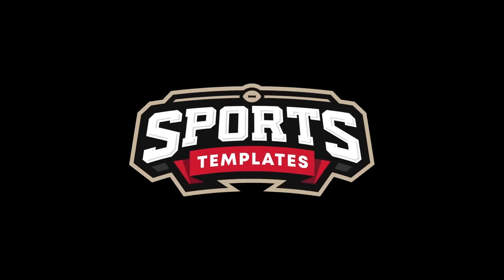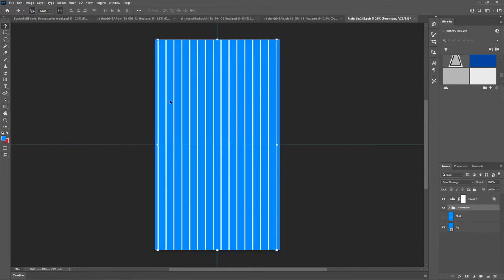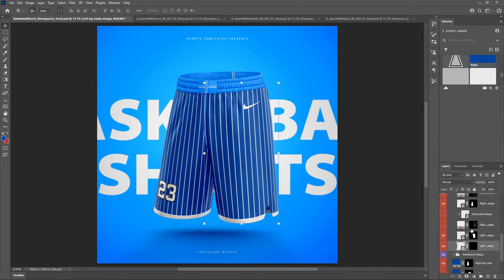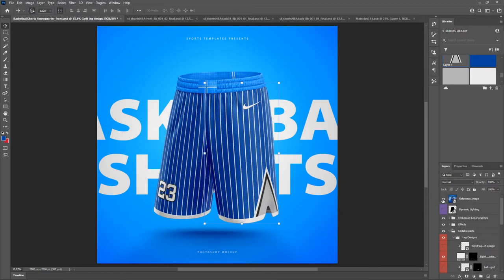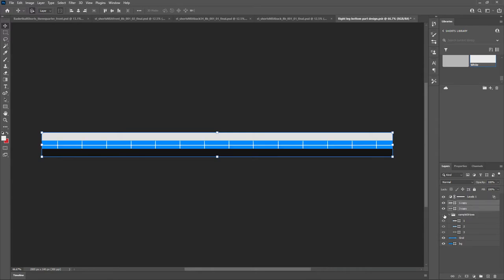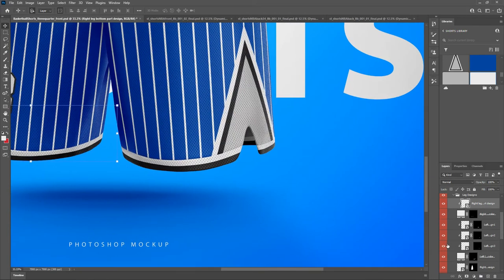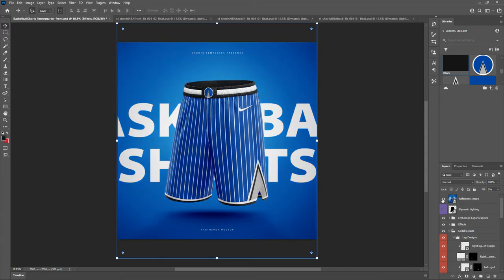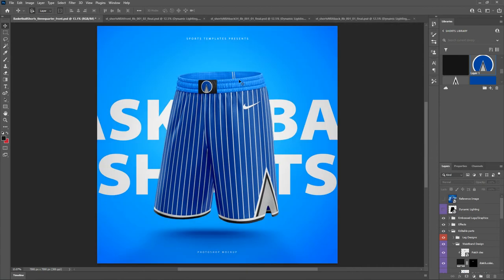How to design a Basketball Shorts in photoshop | Mockup Tutorial